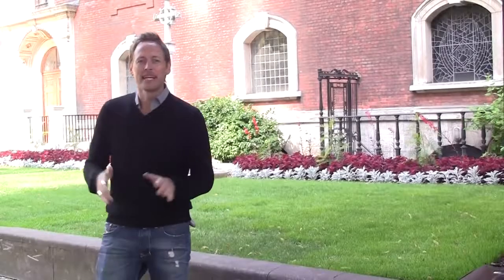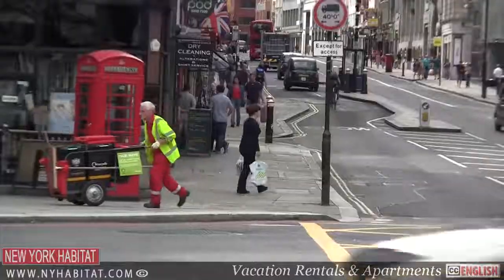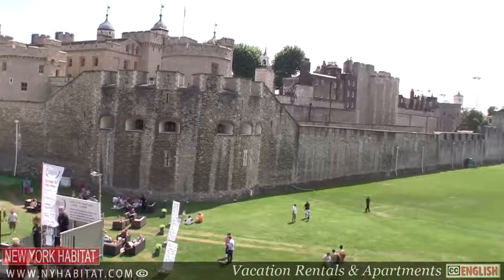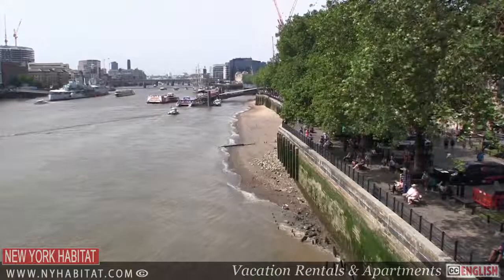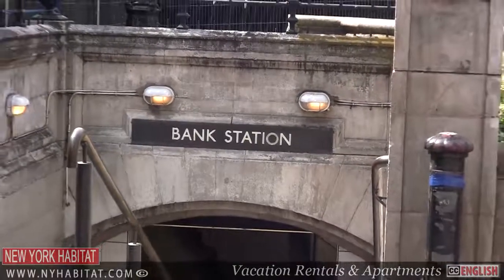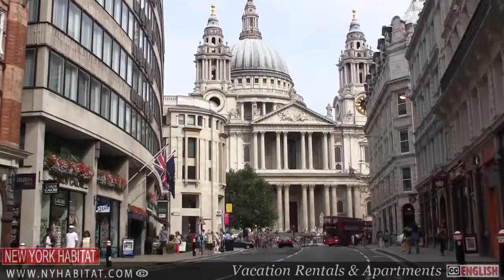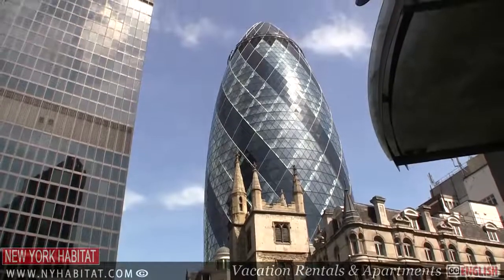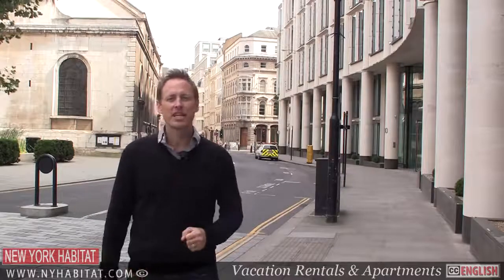Arabians have praised the move while the UK, France, and Germany say they’ll stick to the agreement.